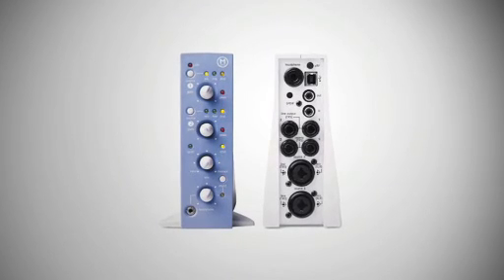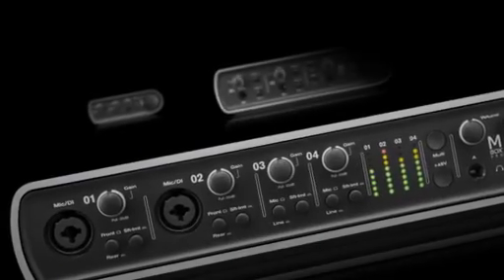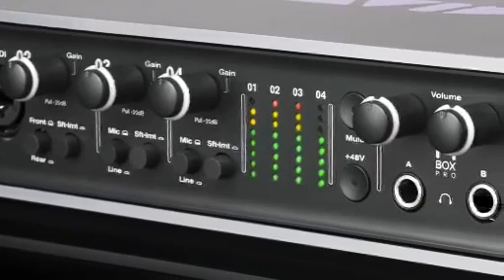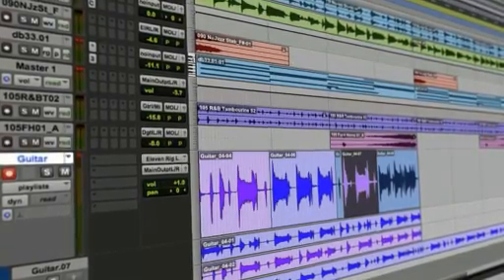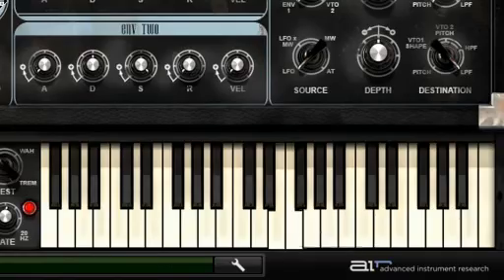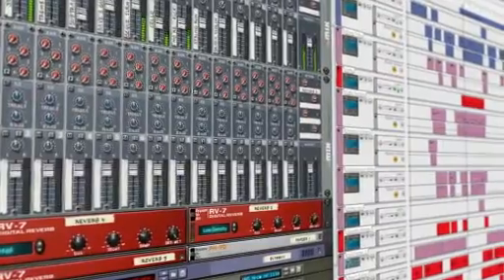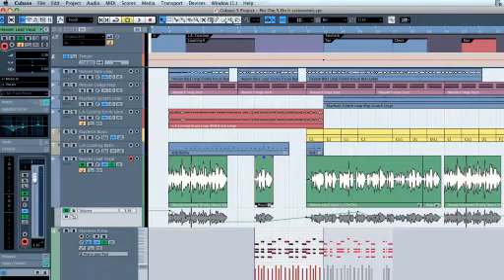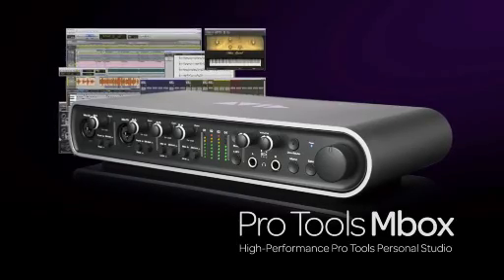Pro Tools Mbox Personal Studio | SOFTPLANET LTD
The Mbox interface is packed with tons of advanced features that make it easy to get great results. Mbox boasts the same professional-grade soft-clip limiter circuit found in our high-end Pro Tools|HD 192 I/O audio interface, so you can track much hotter signals without overloading the inputs and clipping. Built-in reverb helps you deliver more inspiring vocal and instrumental performances—without taxing your computer processor. The integrated guitar tuner enables you to tune your guitar, bass, and other instruments directly from the interface. And a Pro Tools multi-function button makes it easy to access common software parameters—like tap session tempo, start/stop record, and create a new track—right from the front of the interface. With Mbox, your sessions will move at the speed of your creativity.